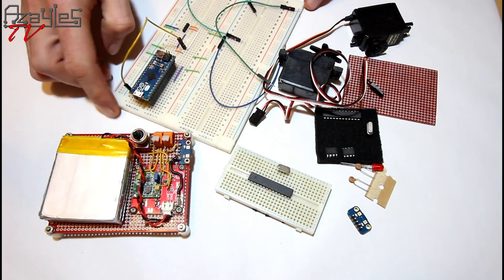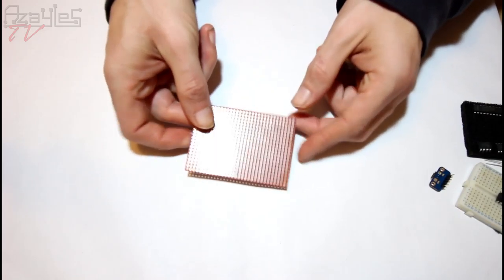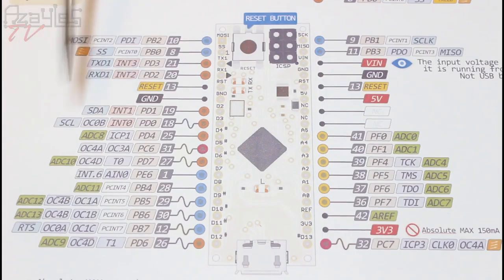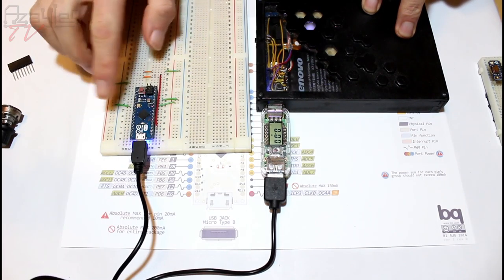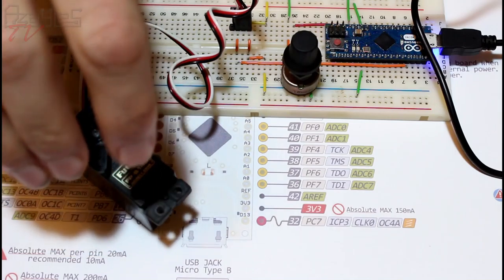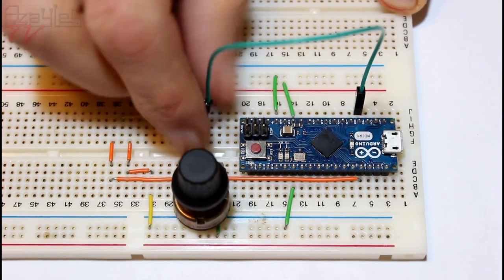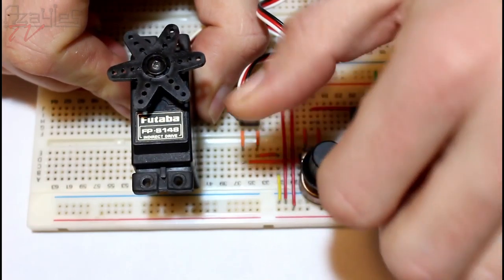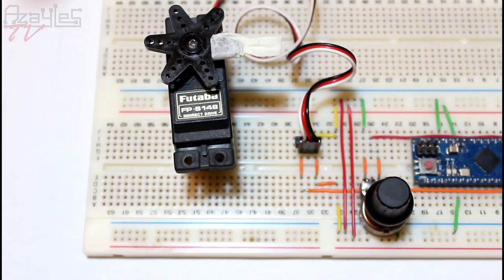Wooden Electromechanical Clock Build - Part 10 - Electronics!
Part 10 of my wooden clock build is here! Today I mess around with some electronicals and get a servo moving back and forth.